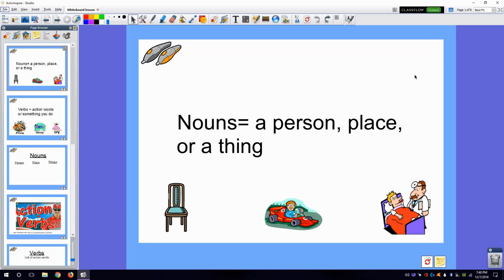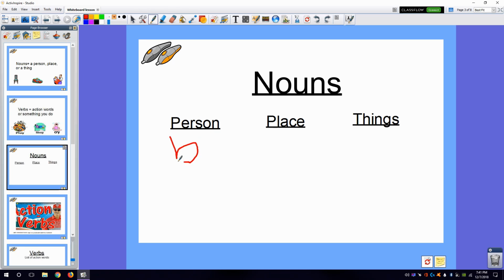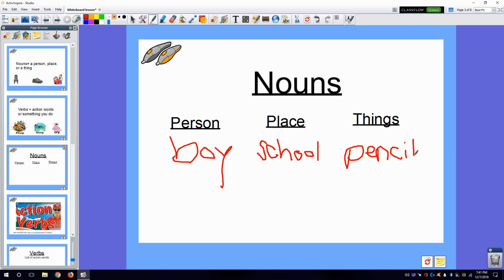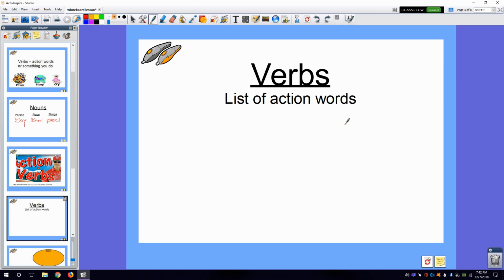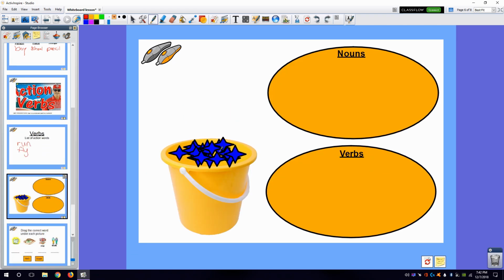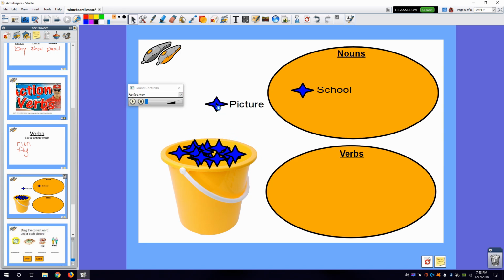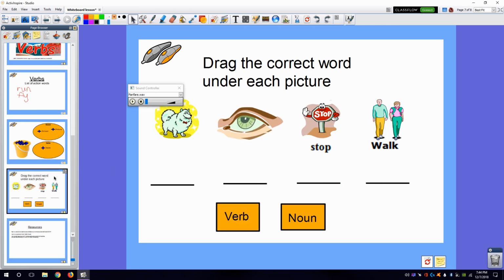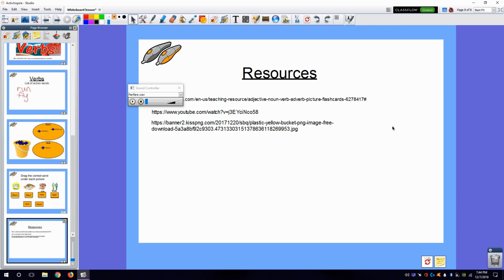Noun & Verb Interactive Whiteboard Lesson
Interactive Whiteboard Lesson for First Graders